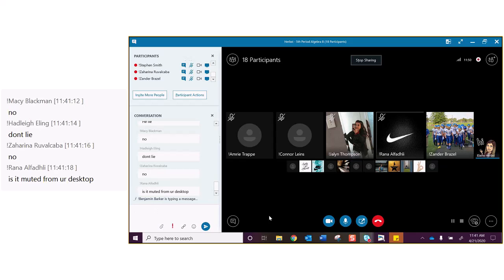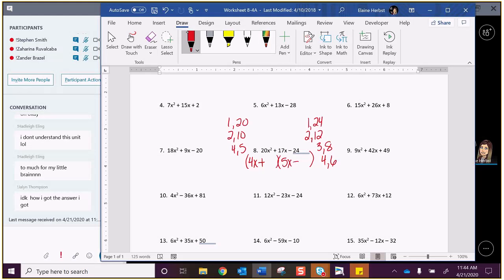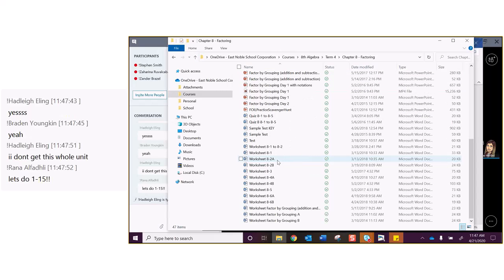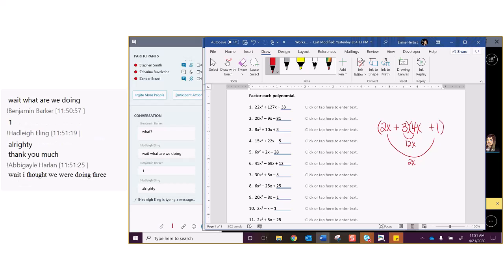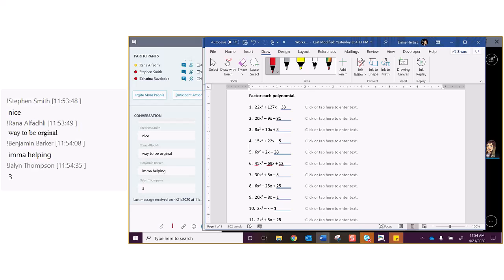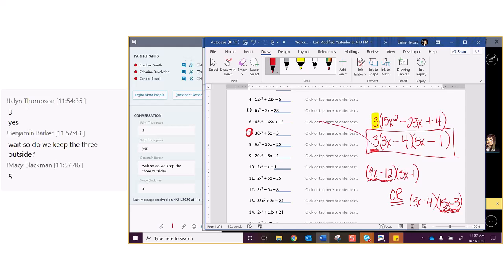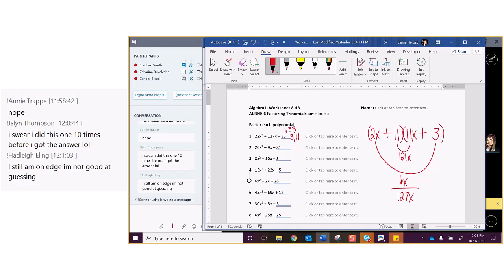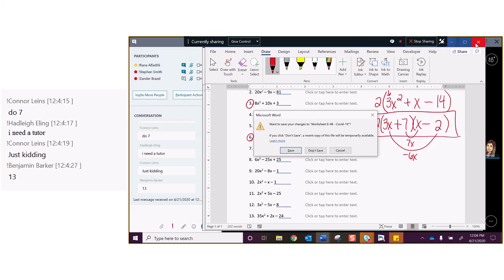Herbst 5th Period Algebra 8 Tuesday, April 21, 2020 11 33 32 AM